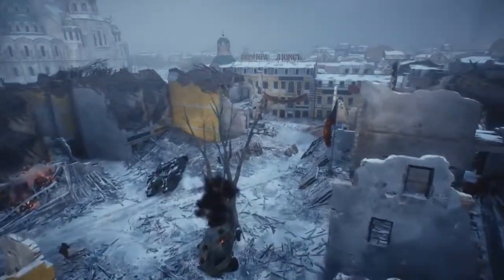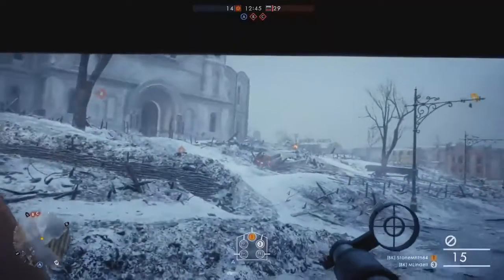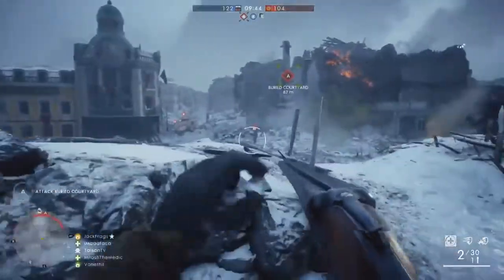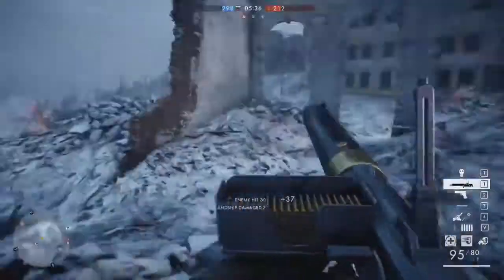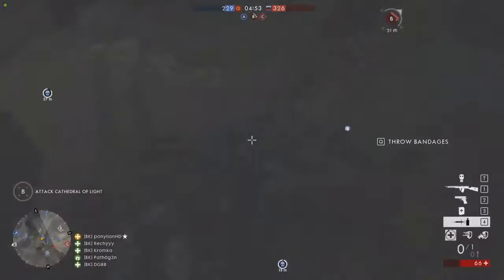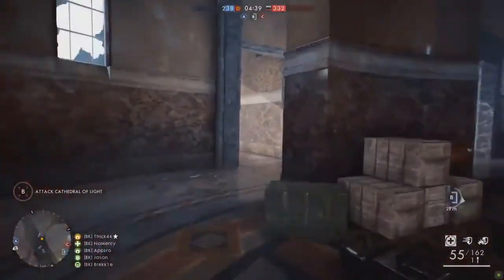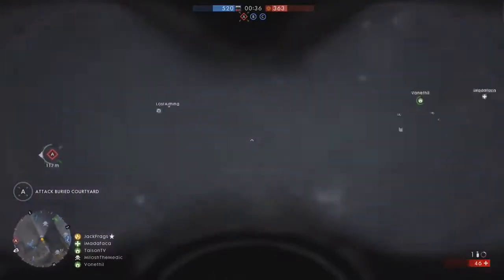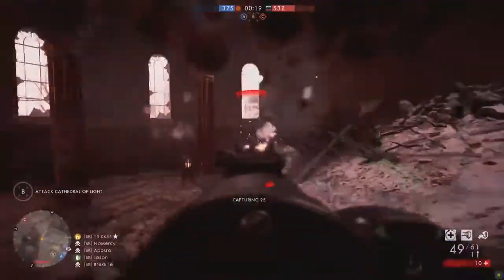Battlefield 1 TSARITSYN Map Multiplayer Gameplay BF1 In The Name of Tsar Gamescom 2017